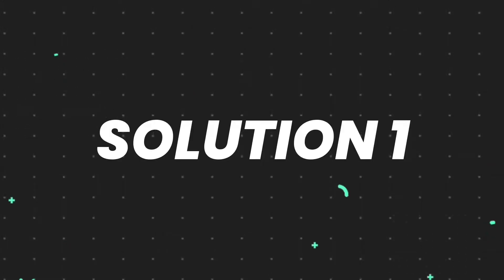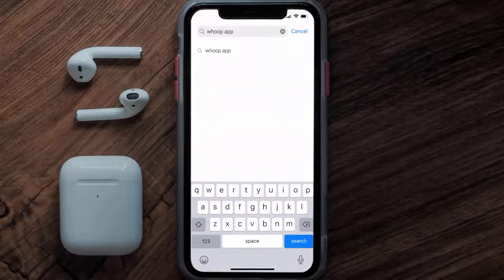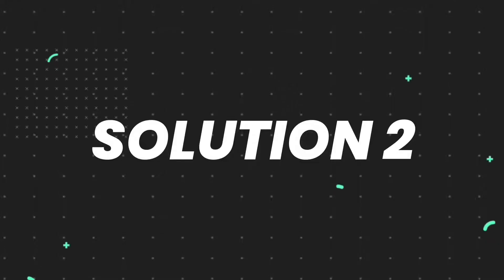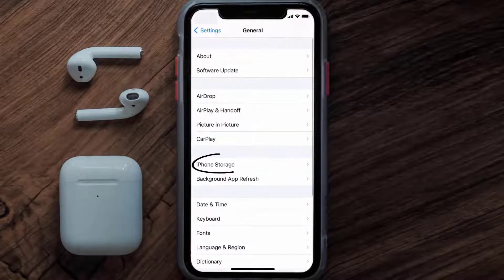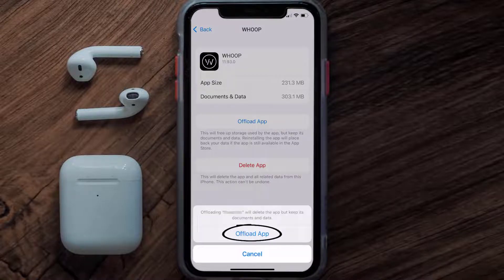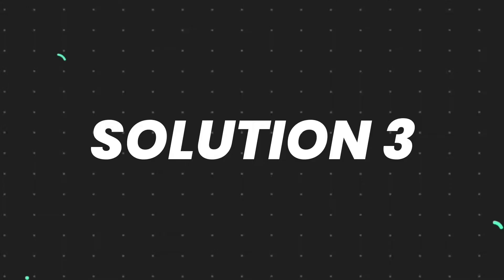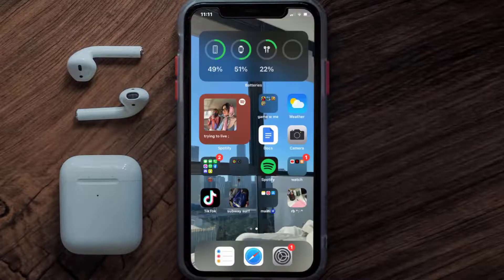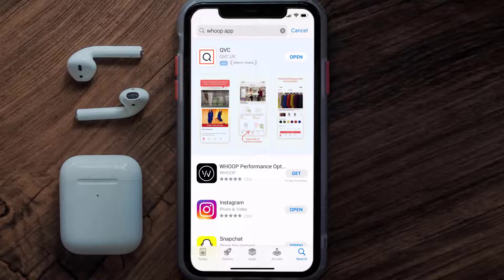Whoop App Not Working: How to Fix Whoop App Not Working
In this video, I'll show you How to Fix Whoop App Not Working. This is the easiest and fastest way to Fix Whoop App Not Working. Make sure you watch until the end of this video to find out How to Fix Whoop App Not Working on iPhone. These methods work on iOS 11 as well as iOS 12, iOS 13, iOS 14, iOS 15 and iOS 16. Hope you enjoy!

Video Parts:
00:00 Intro: How to Fix Whoop App Not Working
00:07 1.Solution: Update Whoop App
00:27 2.Solution: Clear Whoop App cache files
00:57 3.Solution: Delete and Reinstall Whoop App
01:19 Outro: Ending

Topics Covered:
Bytes Media
how to
whoop app not working
whoop app keeps crashing
whoop app stuck on yesterday
whoop stuck on wrong day
whoop twitter
whoop 4.0 not turning on
whoop 4.0 troubleshooting
whoop 4.0 keeps disconnecting iphone
whoop 4.0 sensor not working
whoop app not opening
whoop app not showing data
whoop app explained
whoop app issues
whoop app won't open